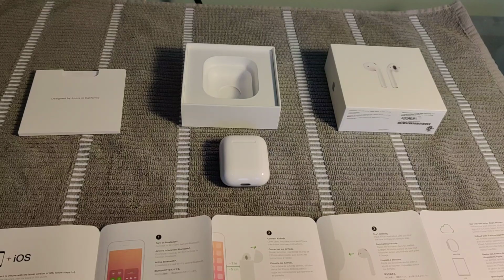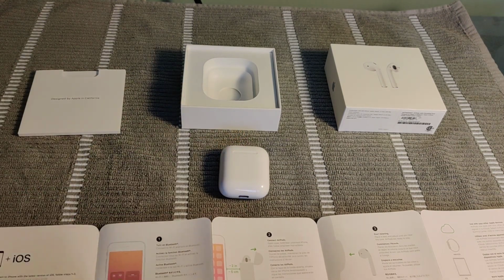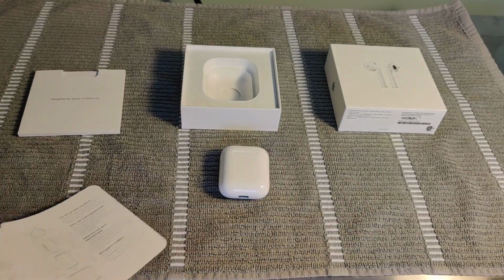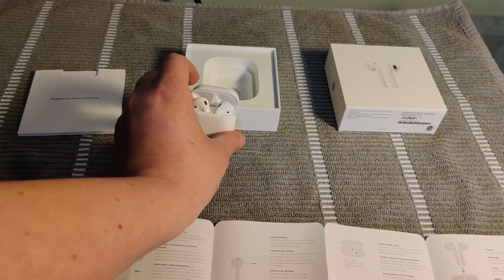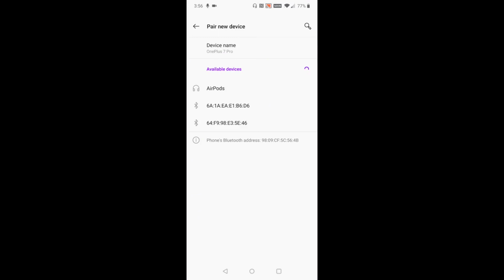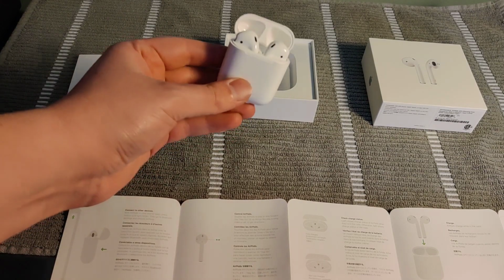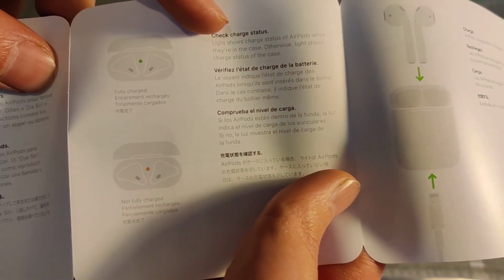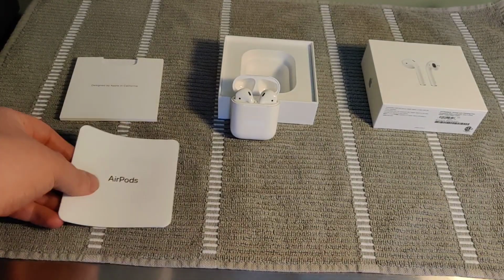How To Setup Airpods - How To Use Airpods - How To Connect Airpods Instructions, Guide, Tutorial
How To Use Airpods - How To Setup Airpods on iPhone - How To Connect Airpods to Android - How To Setup Airpods on Android - How To Connect Airpods to iPhone step by step instructions, guide, tutorial

In this video I walk through a simple and easy step by step instructions, guide, tutorial on how to use, setup and connect your Apple Airpods to either an Apple device such as an iPhone iOS or an Android Smartphone.